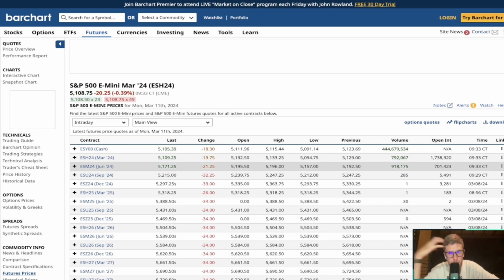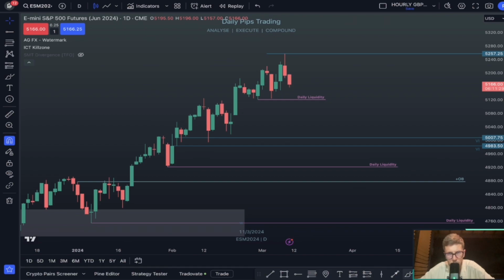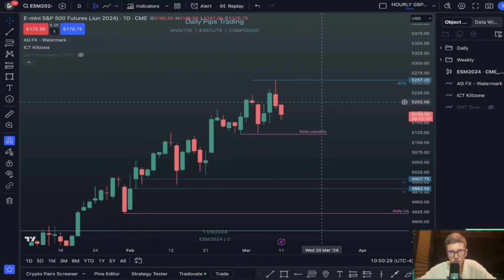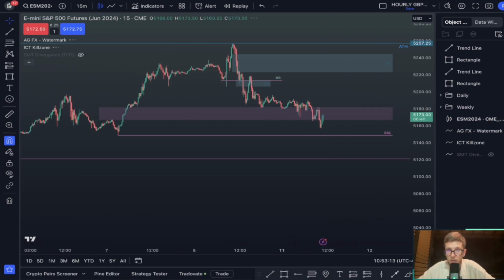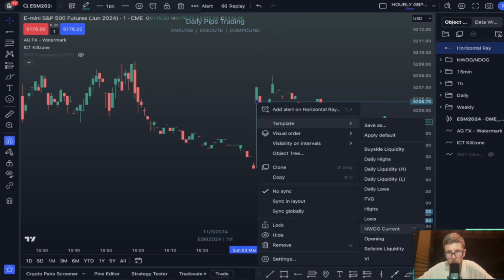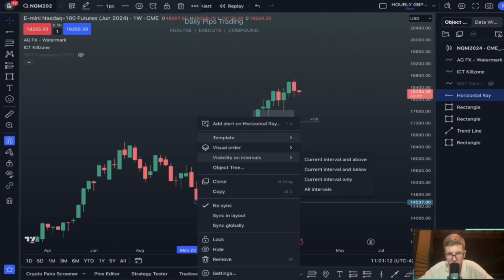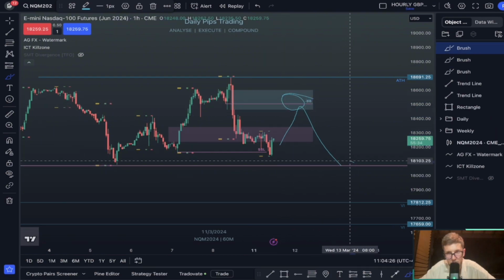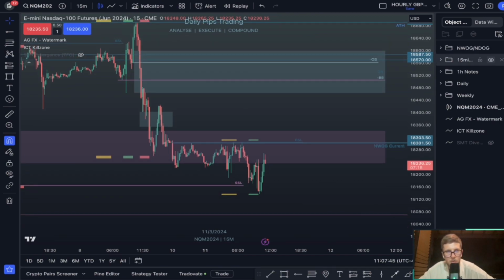Try The Simpliest Futures ICT Trade Setup for Profitable Trading // Best Futures Trading Setup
Unlock the power of simplicity in futures trading with the easiest ICT trade setup!

Hey everyone! I'm Ignas, an ICT Alumni and a professional trader with over 4 years of experience. You’re on my Daily Pips YouTube channel with live ICT trading! Join me as I guide you through the steps of implementing this highly profitable futures trading setup. Don't miss out on valuable insights that can shape your trading decisions. Tune in and stay ahead of the market trends!

LIMITED to the first 20 users, this exclusive offer includes:

✨ Overall market understanding based on data since 2009
✨ Insights into ICT entry models
✨ Customized trading plan tailored to your goals
✨ Proven and most profitable ICT setups
✨ In-depth review of your trades and personalized education
✨ Analysis of my own trades for valuable insights

Seize this opportunity now!

ACT FAST  – only 20 spots available! 🌐💡